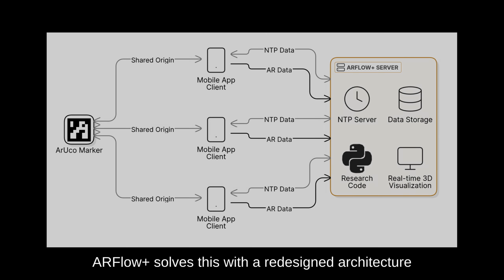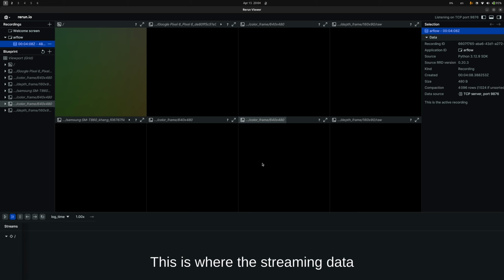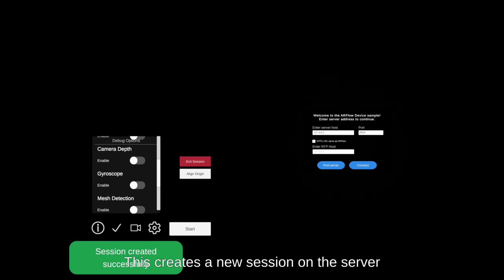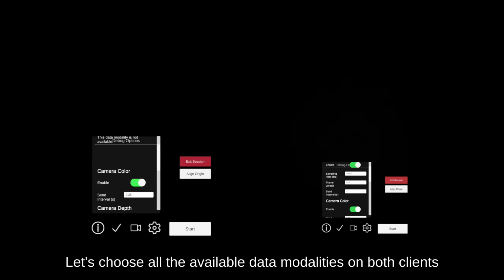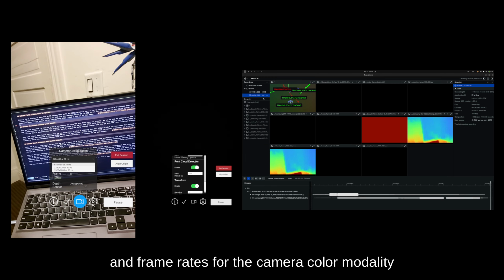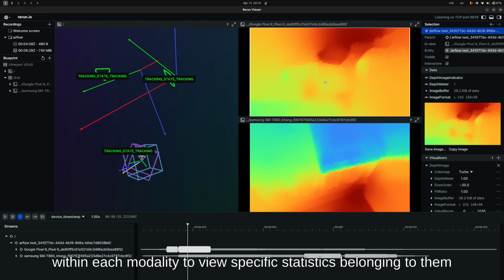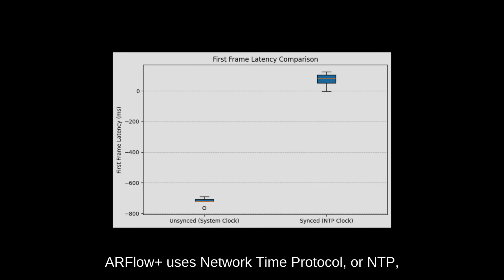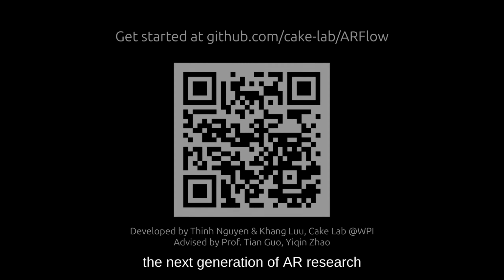ARFlow Plus Demo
Work done by 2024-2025 WPI MQP Team: Thinh Nguyen and Khang Luu

Graduate student Mentor: Yiqin Zhao
Faculty advisor: Prof. Tian Guo